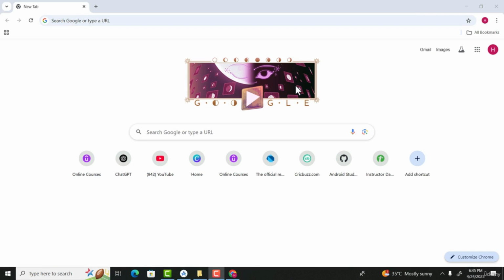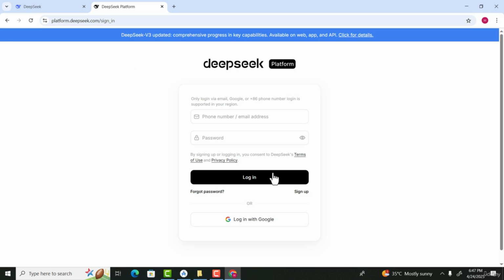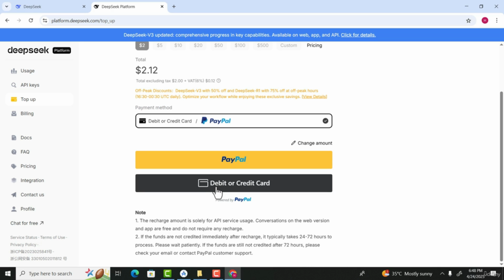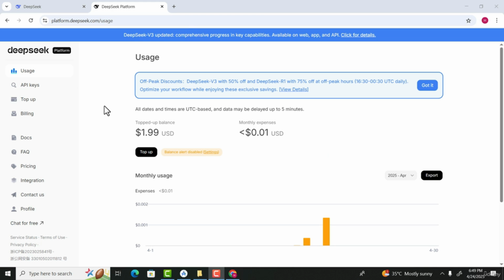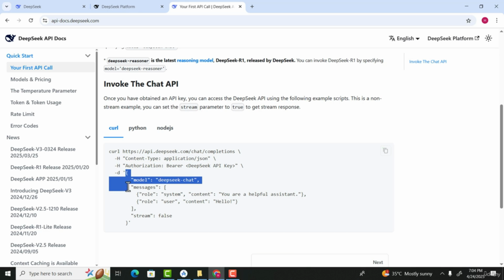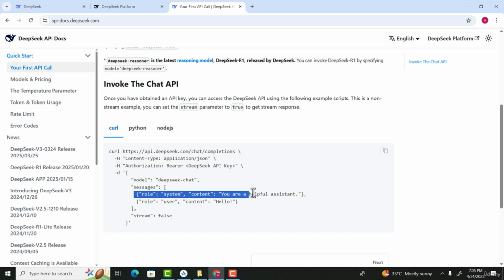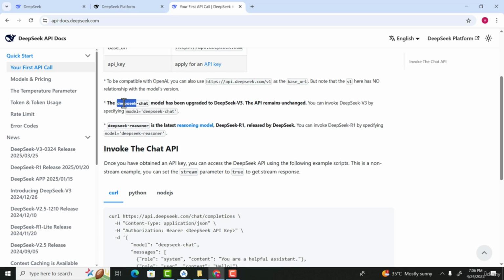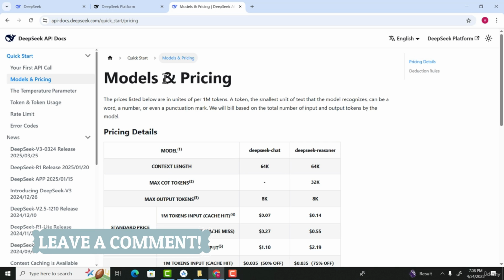Getting Started with DeepSeek | DeepSeek AI + Flutter #13